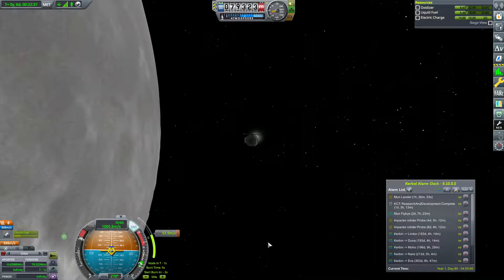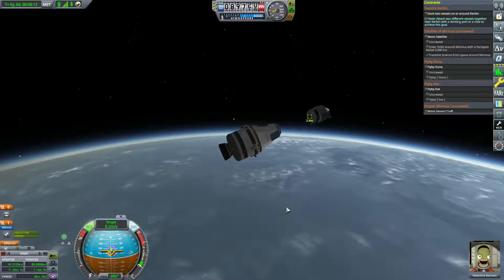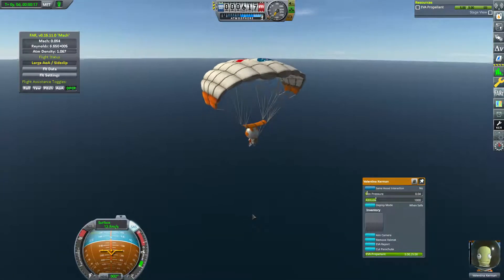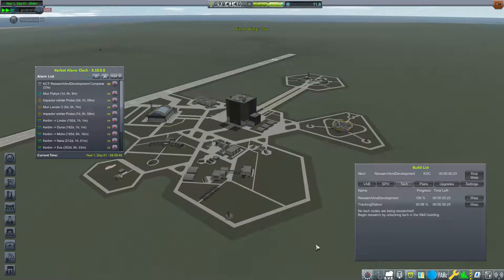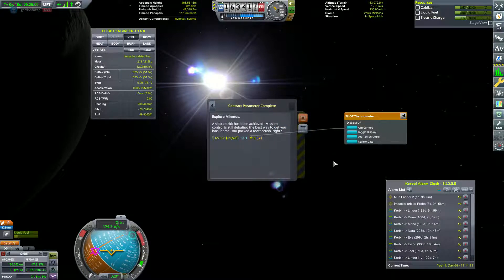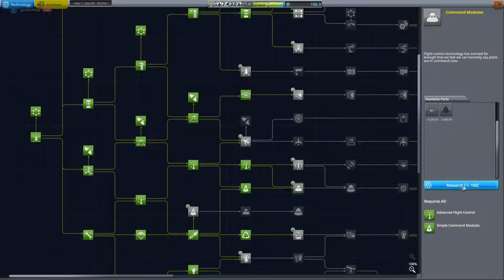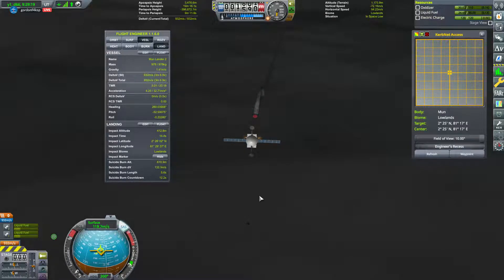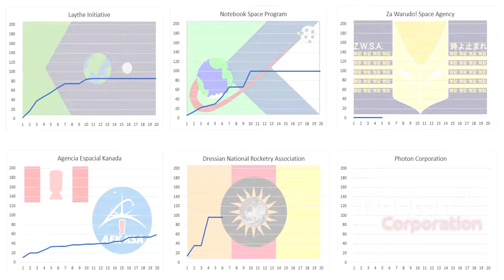JNSQ Space Race Part 08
The vows of this program can only be fulfilled, if we in this program are first. And therefore, we intend to be first.

This is a challenge issued by The Dressian Exploder on the KSP forums:

This also features the re-imagining of the Kerbin planetary system created by Team Galileo: JNSQ. If you can get this planet pack working, even without any other add-ons, you're in for a real treat and a real challenge!